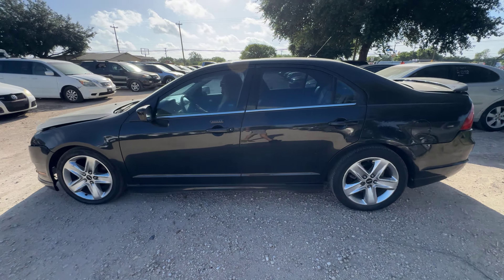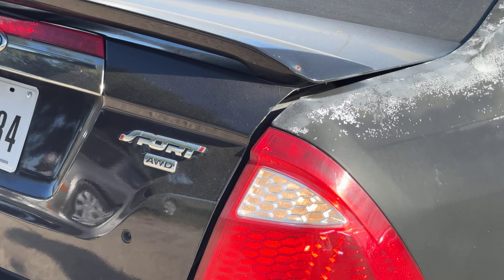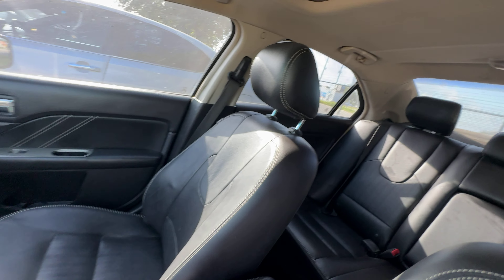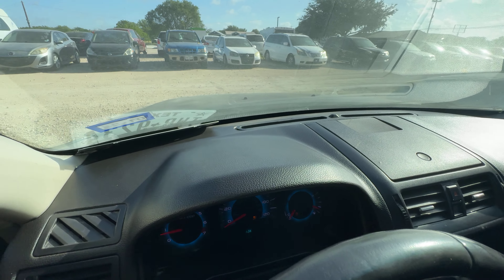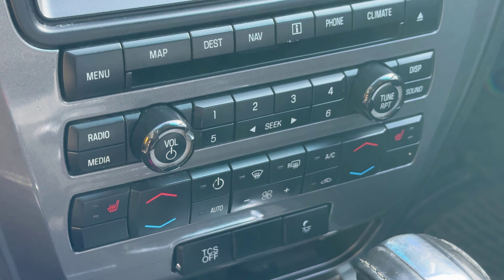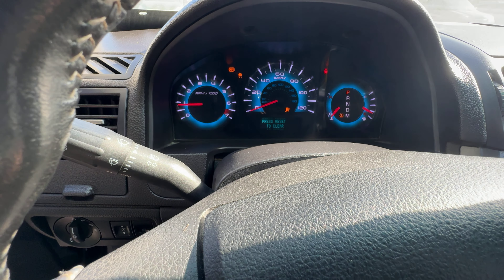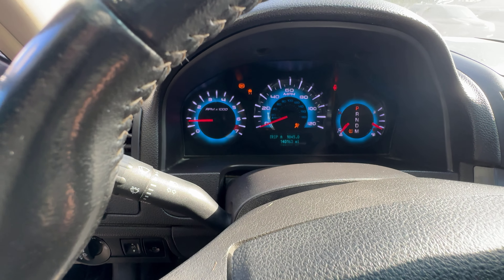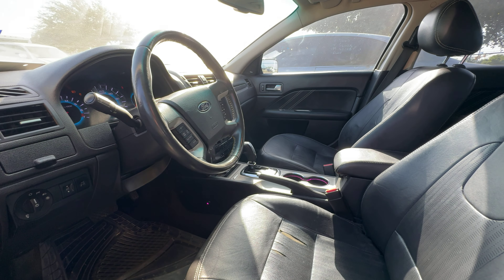2011 Ford Fusion Sport